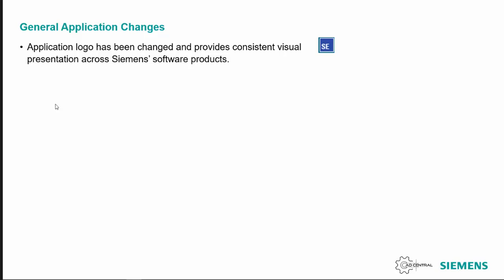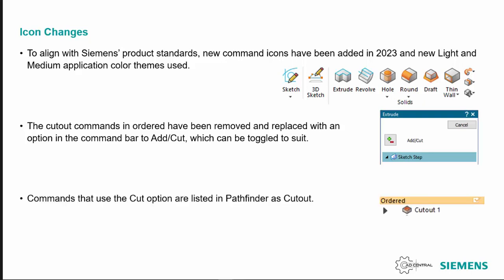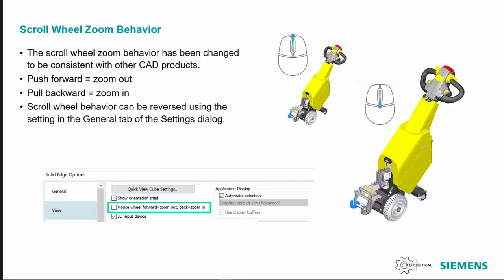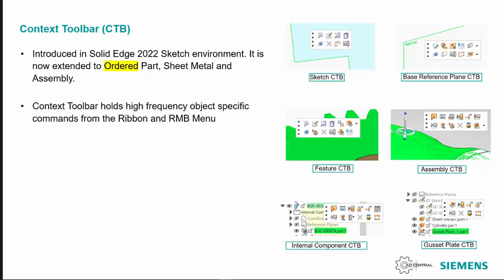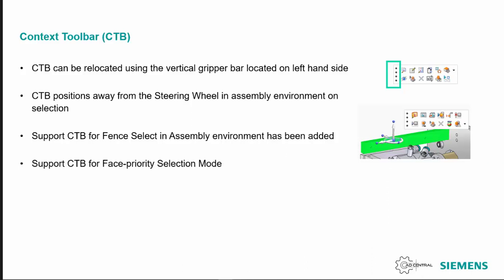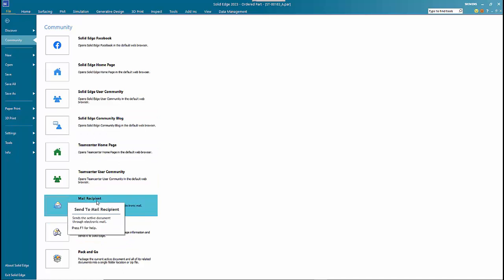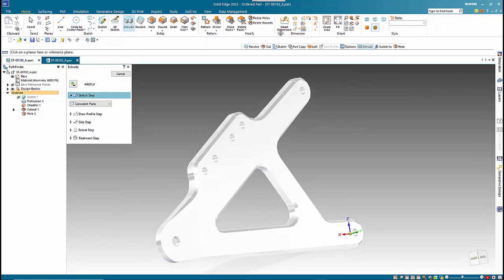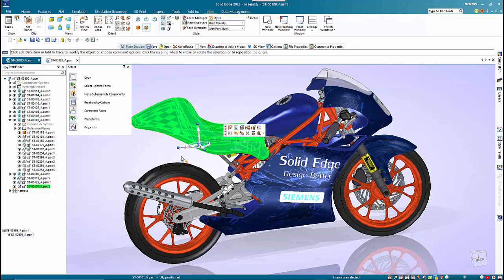Solid Edge 2023 user interface changes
This video will highlight what the main changes are to the Solid Edge 2023 User Interface and will cover items such as the new File menu and changes to the pathfinder, predict toolbar, command bar, along with the addition of the context bar in the ordered environment.